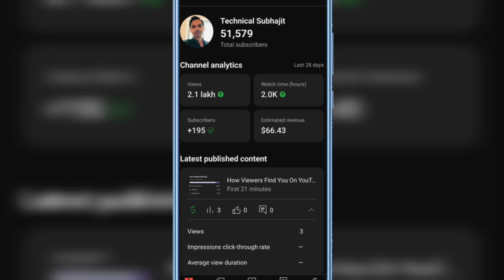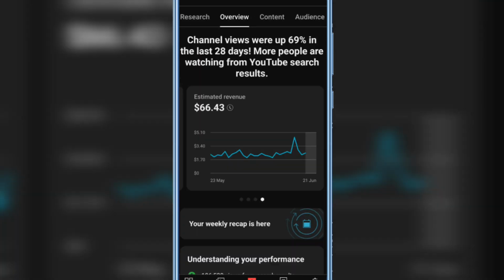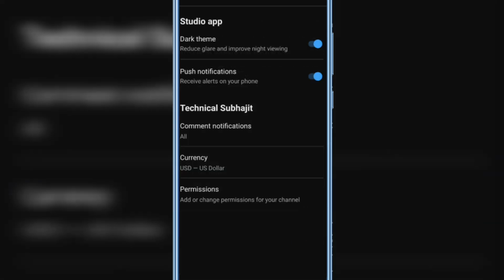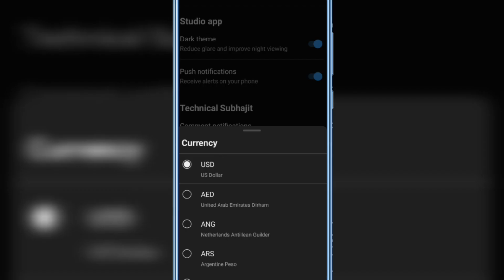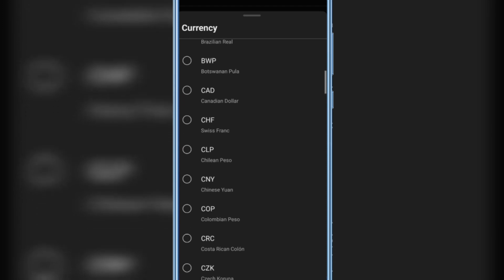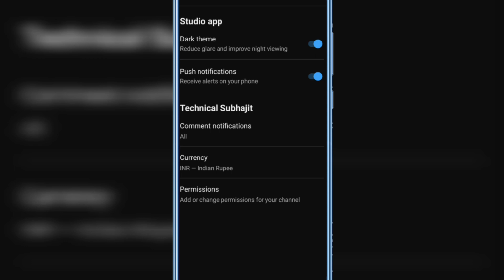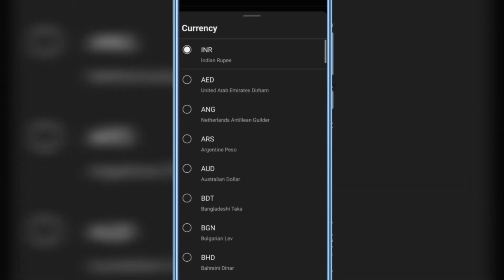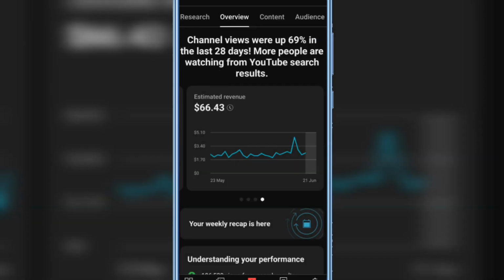How To Change Default Currency On YouTube Studio App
How To Change Default Currency On YouTube